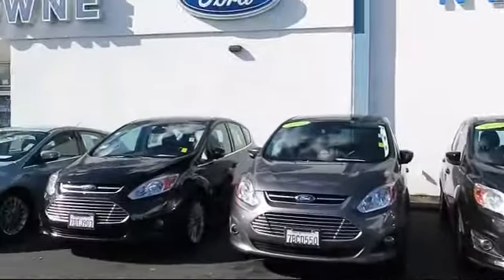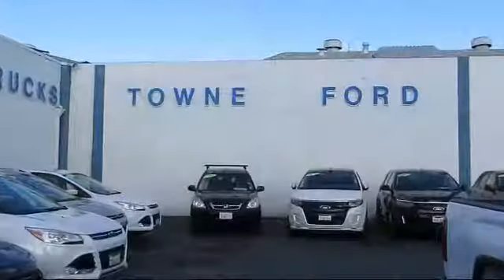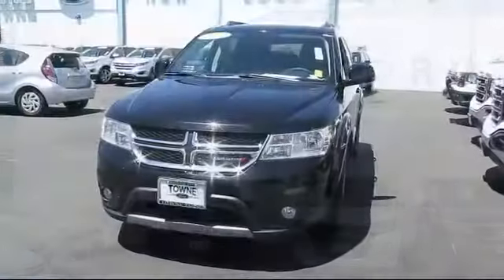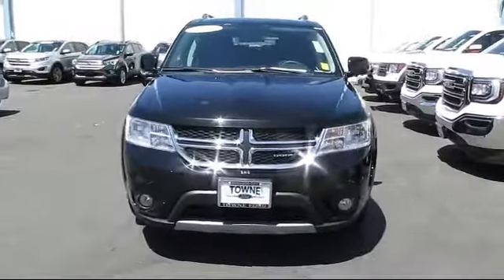2017 Dodge Journey Sport Utility SXT Redwood City San Mateo Mountain View Palo Alto San Carlos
2017 Dodge Journey Sport Utility SXT Stock Number: 13701 Vin:3C4PDCBG1HT532130.

Towne Ford: servicing Redwood City, San Mateo, Mountain View, Palo Alto, San Carlos.
Give us a call at or visit our for more information about this or any of our other vehicles.

Towne Ford
1601 El Camino Real